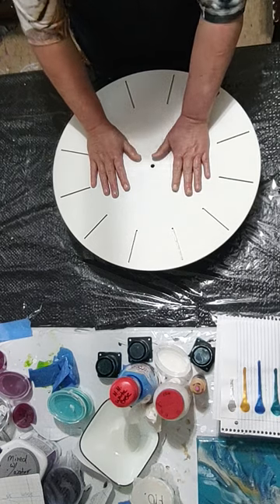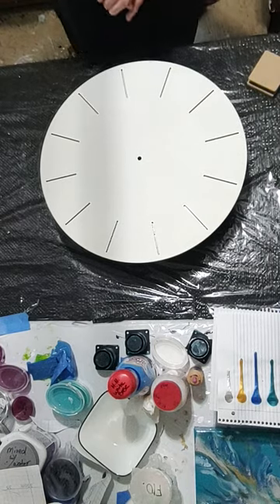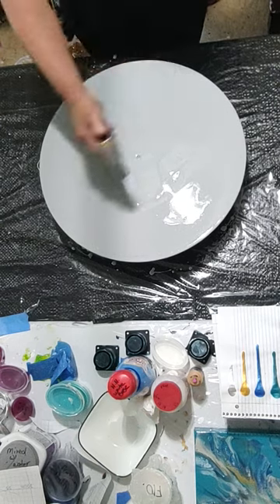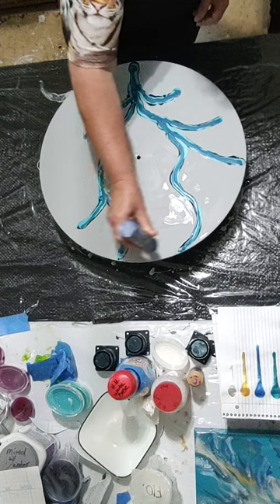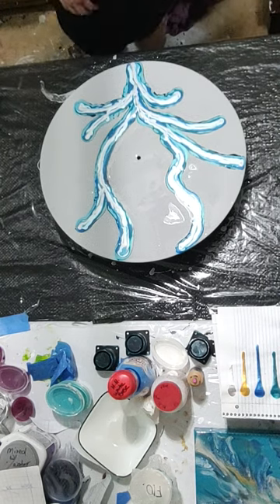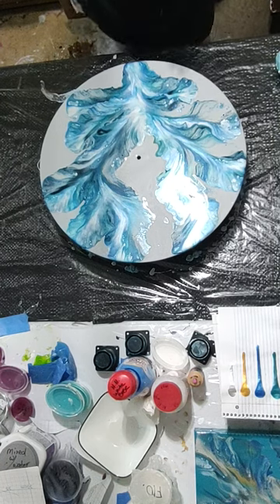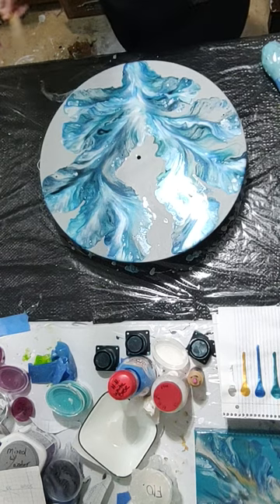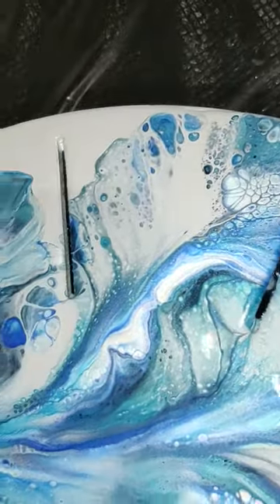# 6. Part 1-Acrylic Dutch pour Clock from Bear Woods Supply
Hey y'all, In this video I'm making one of my clocks that have become so popular on Facebook. In the past the dashes have presented a problem for me and other Artists. Well I've come up with a  solution to fix it. I hope it helps no you how I mix my paints.  I'll put the recipe below. I'm still new and I'm still learning how to make better videos. Please be patient. And boy do I have a surprise in my next video. You'll love it.
         BEAR WOODS SUPPLY
             To get one of these clocks
They come in 12 inch-16 inch- 20 inch
 The Company is Bear Woods Supply.

                      Recipe for premium paints
like Amsterdam, Windsor Newton, Matisse, Golden, Atelier, Holbein

80 grams of American Floetrol
27grams of  Premium Acrylic Paint
25 grams of water
I always weigh my mixture.

                     Decoart Recipe
1 part floetrol
1 part paint
half a part of water. Do your consistency test. If it's thicker than your other paints, just add very little water until it matches the consistency of the other paints
                   Recipe for for Artist Loft,
Liquitex and other less pigmented paints

80 grams of American floetrol
40 grams of paint
30 grams of water
            Colors and Brands
Atelier blue black indigo
Pebeo irredescent blue green
Pebeo irredescent blue black
Old Holland irredescent blue
Artist loft Metallic Cobalt blue
Folk Art Metallic Ice Blue
Arteza Pearl Turquoise
Pebeo Irredescent Silver
Get your attachments for your mini- blower at Traci Reed designs
Here's the link to my Facebook Art Group. 8,100 members. Please check it out and join. It is a private group. Please agree to the rules and I will  Accept your request if your profile checks out.

Acrylic Paintings and Other Forms of Art Seller's Group
Kanella Ciraco Art
Erica Hughes
Wearing Your Art On Your Sleeve
Tinas Inspired Art
# Lisa Marvin Art
# Masse Studios
# The Painted Dreamer
# Rinske Douna
Mollys Artistry
# Harmony House
# Sarah Mack
# Niki D
# Sarah Taylor
     These are the YouTube Artist that I've learned from. I'm very thankful to each and every one of these Artists!!